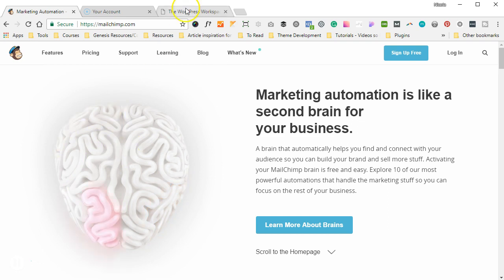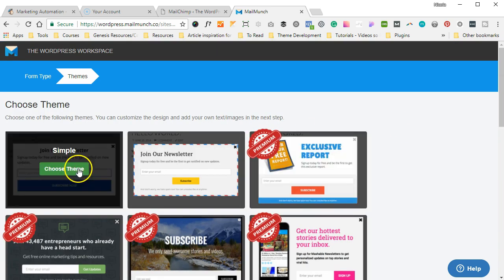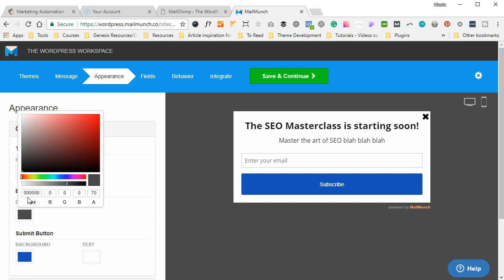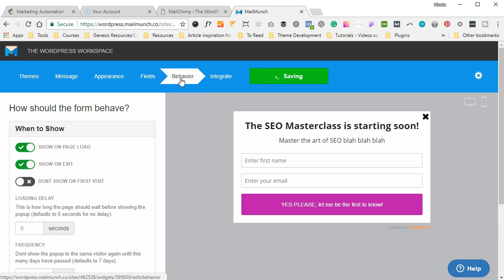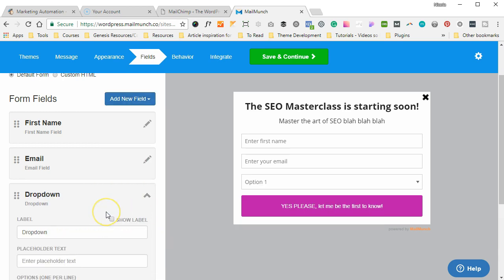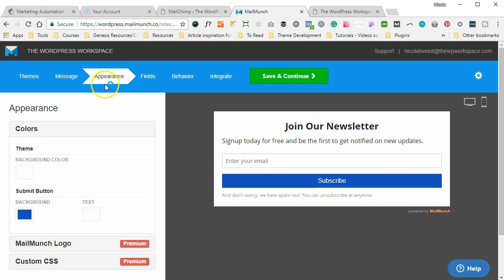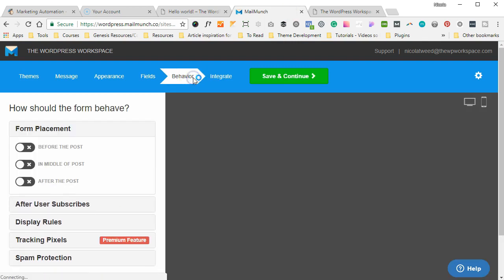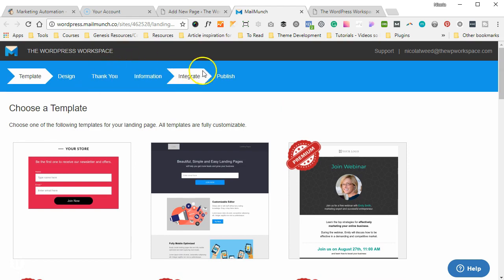DAY 4 // Adding a MailChimp signup form to your website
Adding your MailChimp sign up form to your website